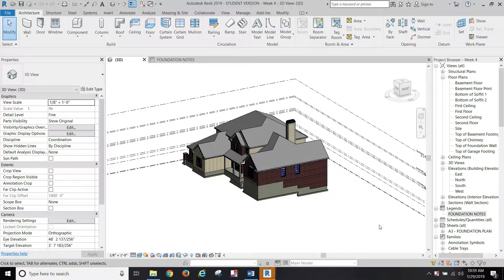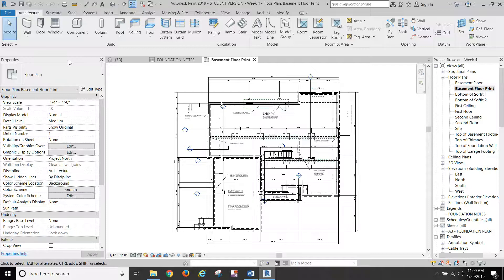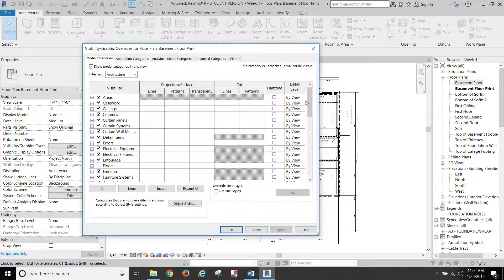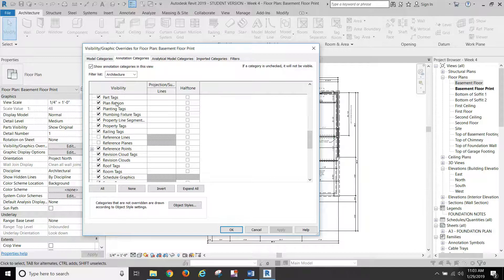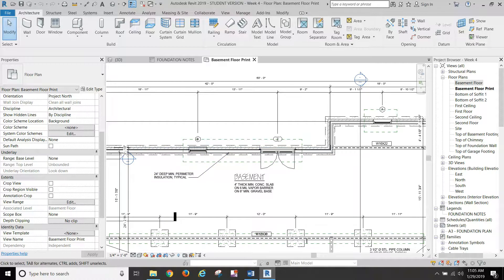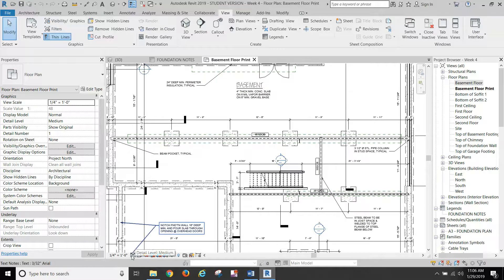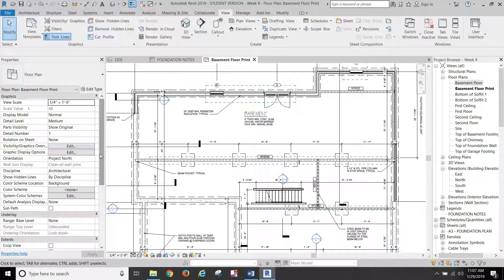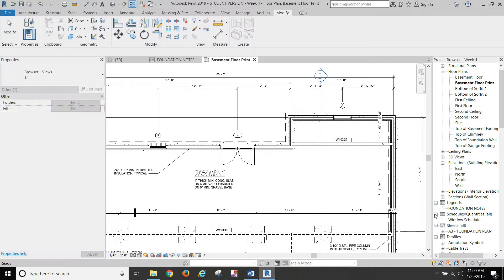1131 Week 4 Part 1